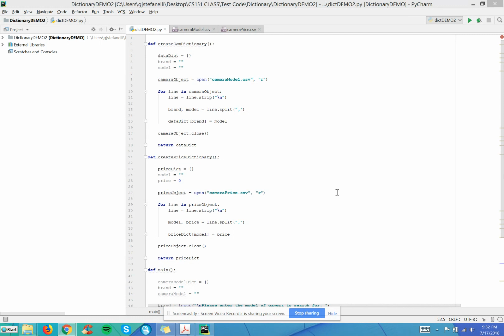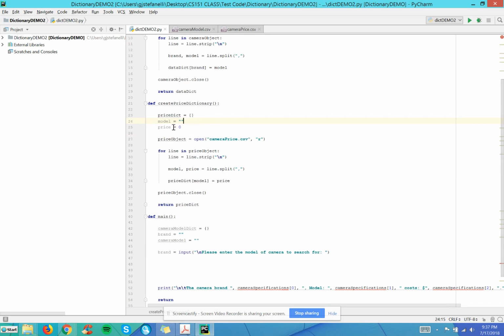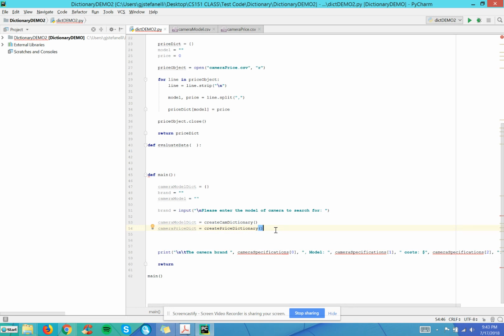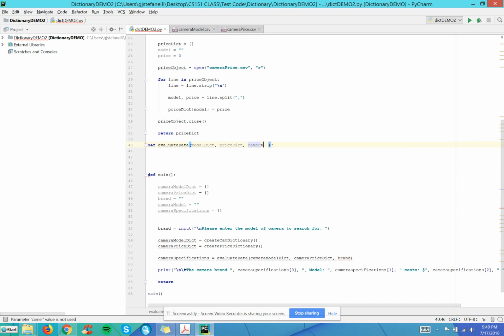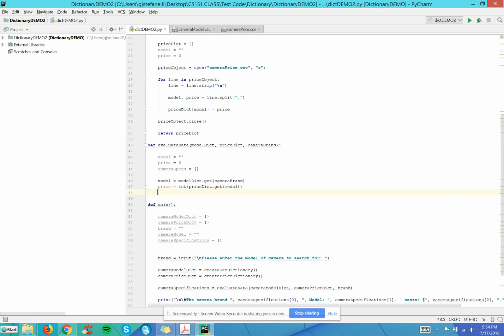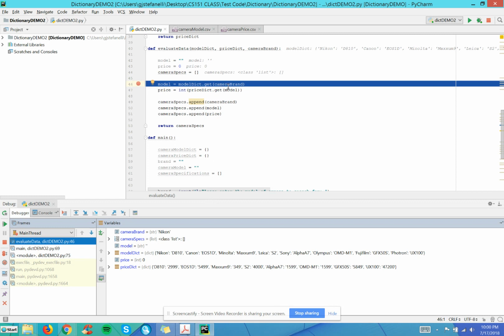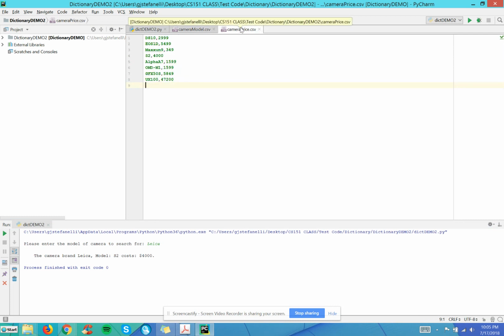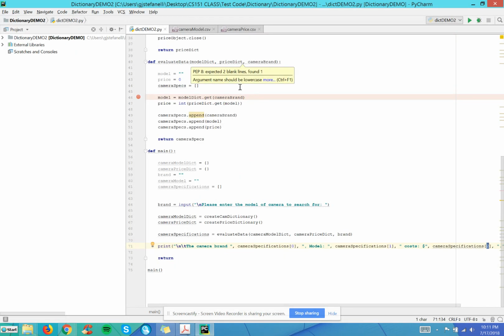Working with Dictionaries Part 2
Part 2 of 2 videos on working with Python dictionaries. In this video, you'll learn how to analyzed two separate dictionaries created from data files, and return multiple data components via a list back to the calling routine for further processing.

Support files are included in a separate folder of the same name.